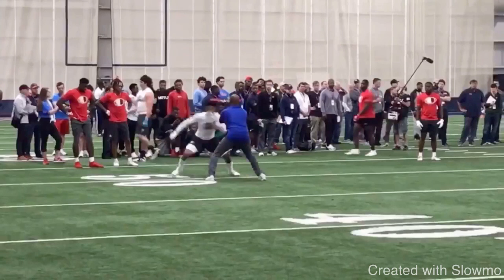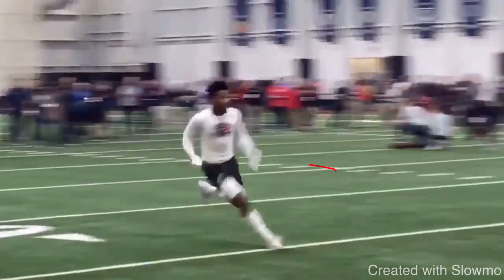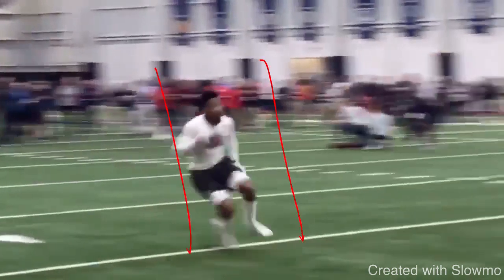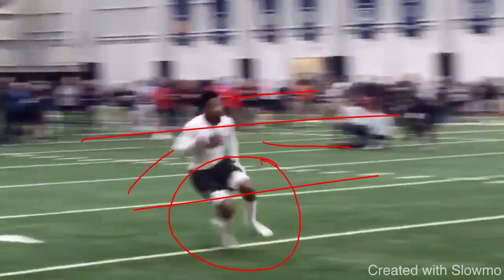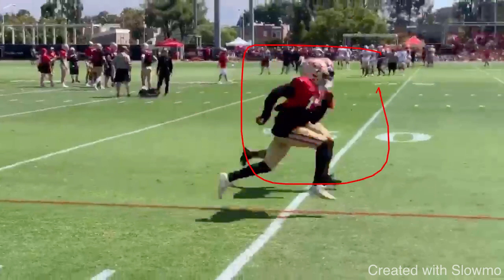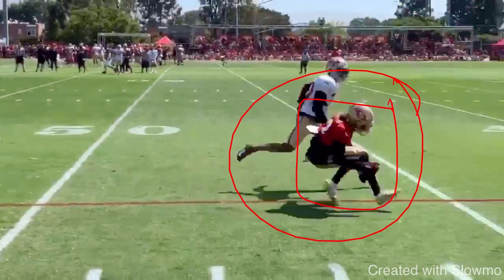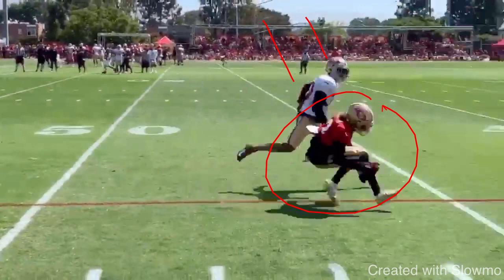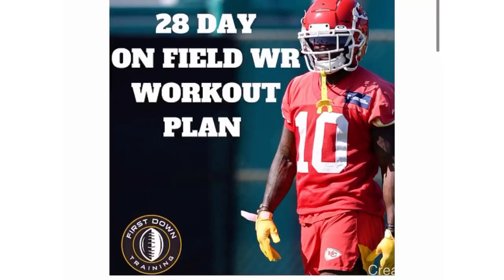Good vs. Bad SNAP DOWNS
In this video I breakdown GOOD vs BAD SNAP DOWNS. We talk about the proper way to run a comeback or a curl route. I hope you enjoy!

4 WEEK WR ON FIELD SCHEDULE!